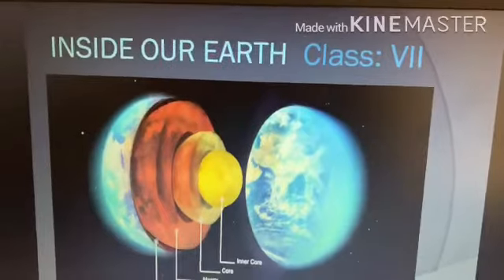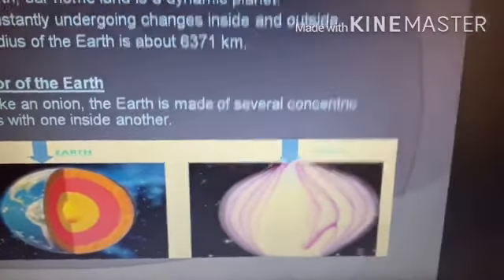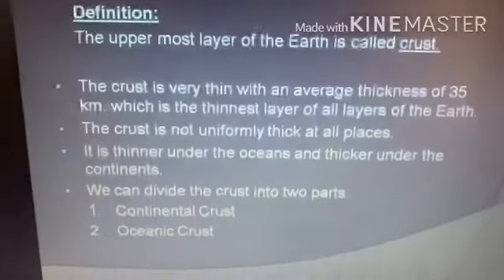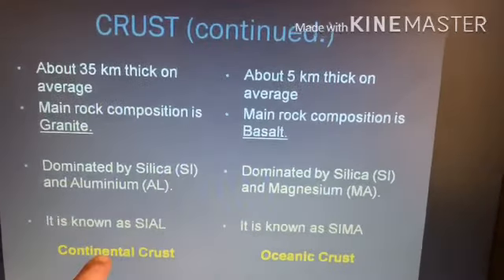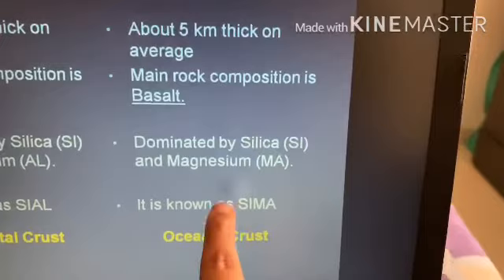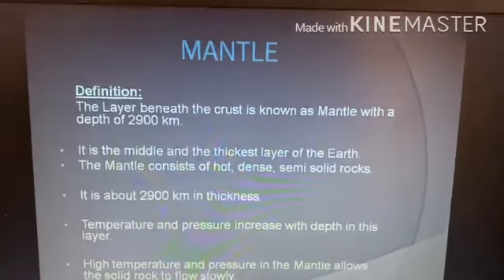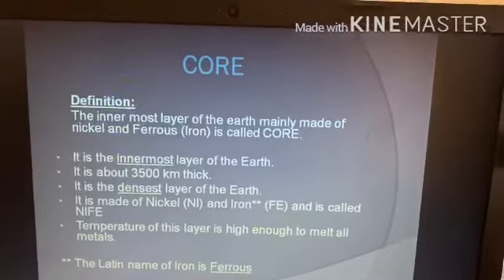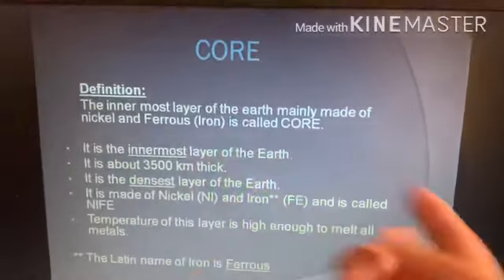Inside our Earth| chapter2